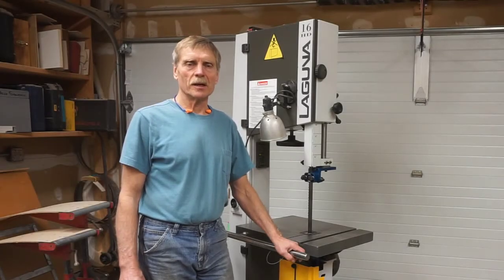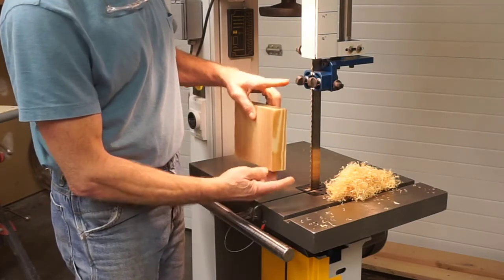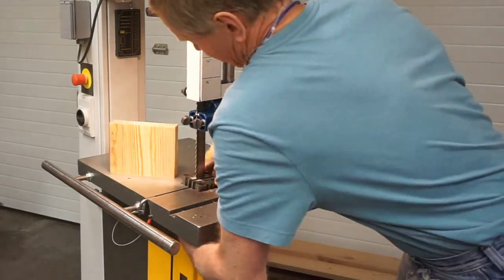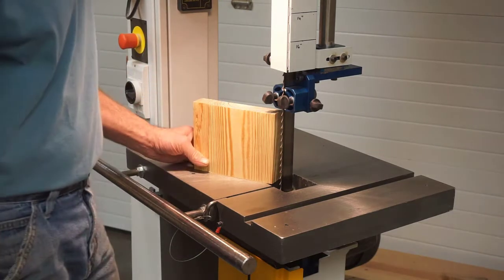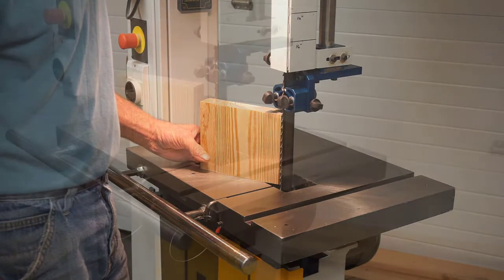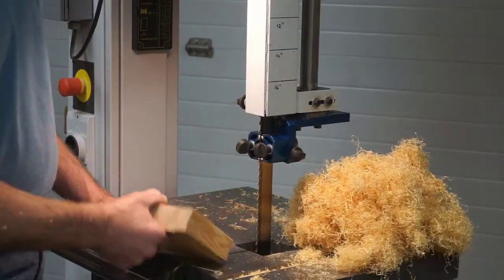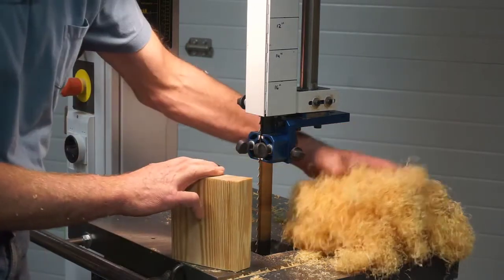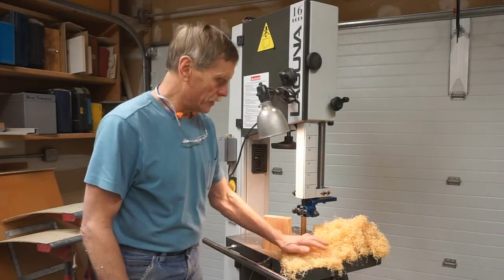How to Make Wood Wool for Hobbies, Decorating or Packing Material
Wood wool aka excelsior or wood straw is an all natural material with a unique appearance and texture which makes it useful for a lot of different applications like hobbies, decorating and packing material.  This short video shows a simple way of making copious quantities from a block of wood using a bandsaw...